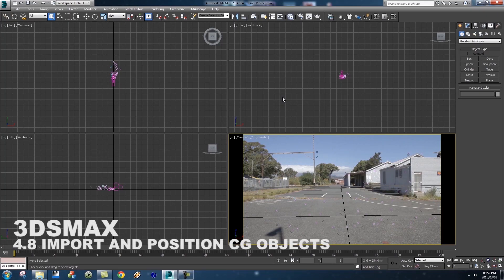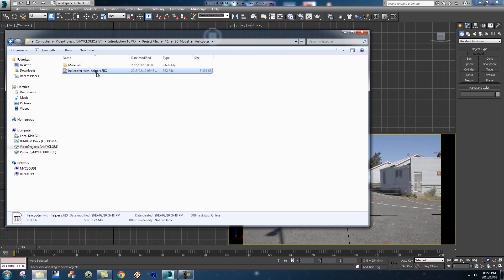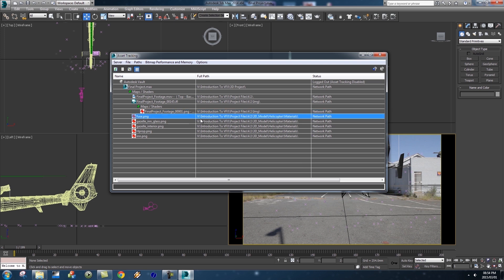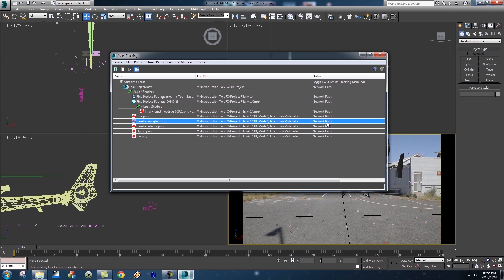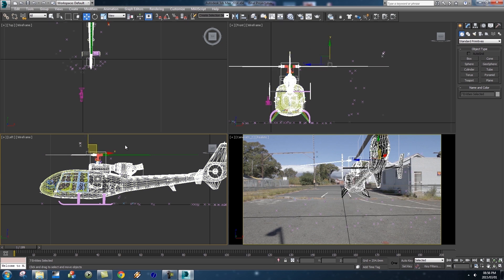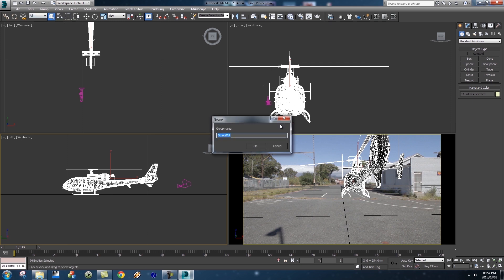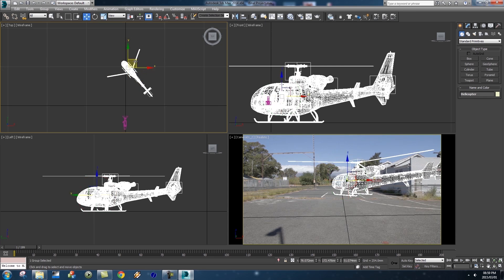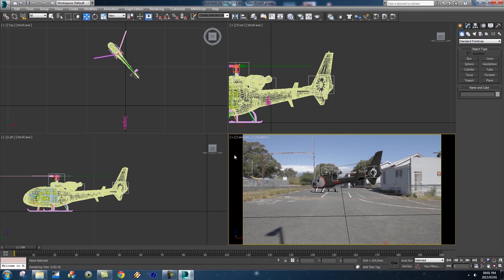38 Import and Position 3D Objects and Link Materials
In this lesson you will learn how to import 3d objects into your 3dsmax scene and how to ensure that their materials are linked.